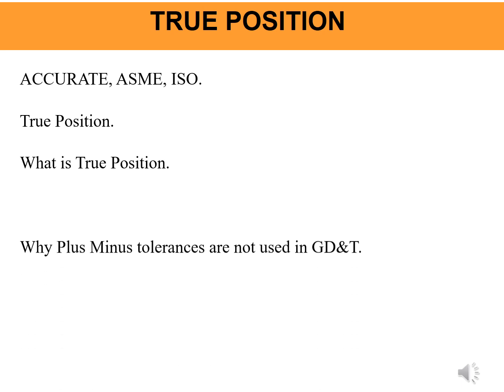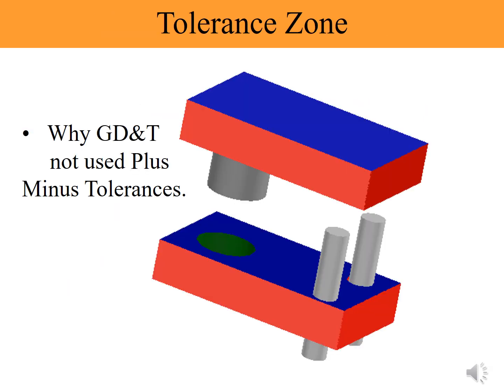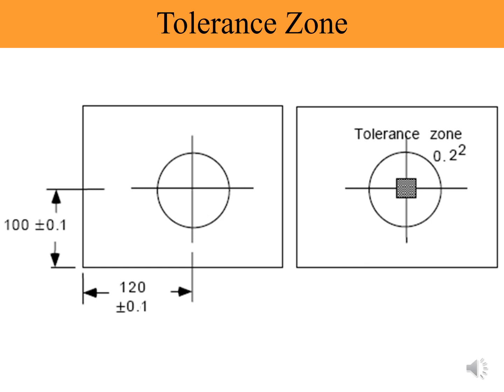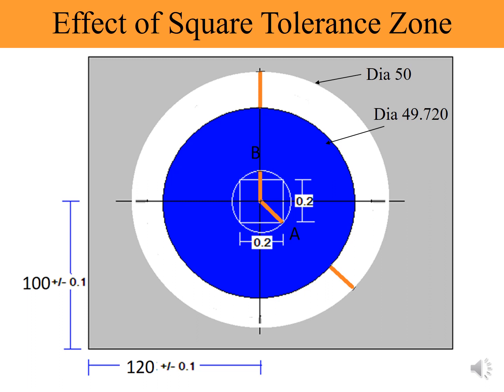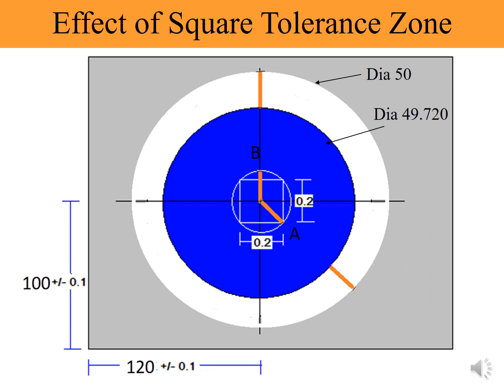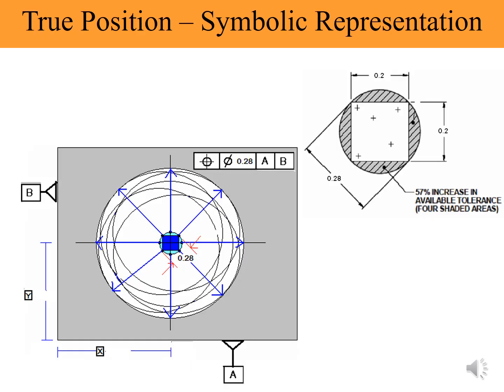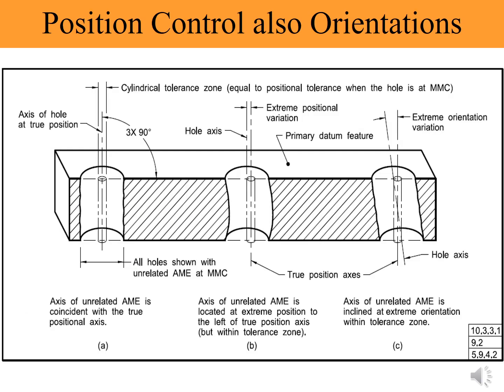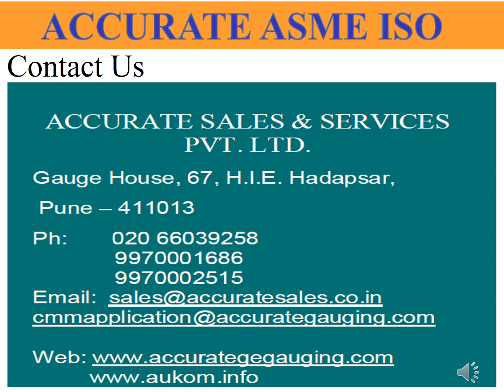TRUE POSITION ACCURATE TOW DECEMBER 2019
WHY PLUS MINUS TOLERANCES ARE REPLACED BY TRUE POSITION GEOMETRIC TOLERANCE. YOU BENIFIT ACCEPTING PARTS OVER REJECTION AS 57% TOLERANCE INCRESED WITH DIAMETRICAL ZONE.
SIMPLE PICTORIAL WAY LEARNING TRUE POSITION.
AN INITIATIVE OF ACCURATE ASME ISO